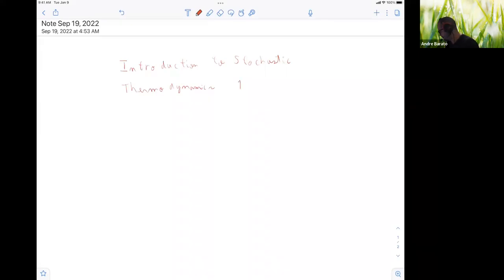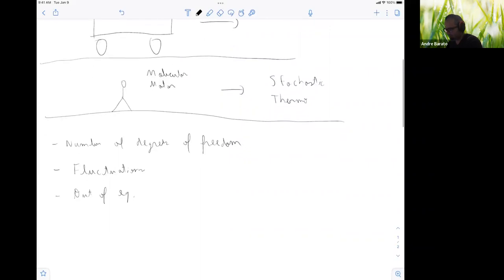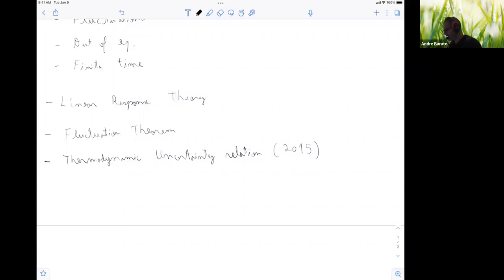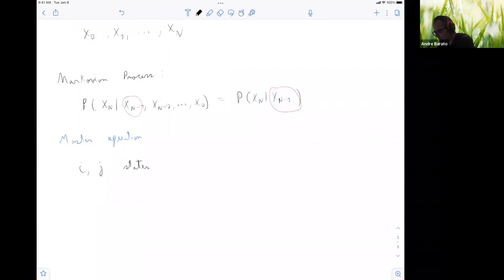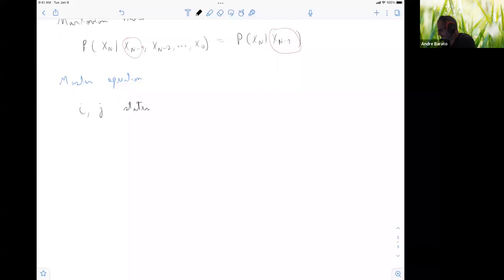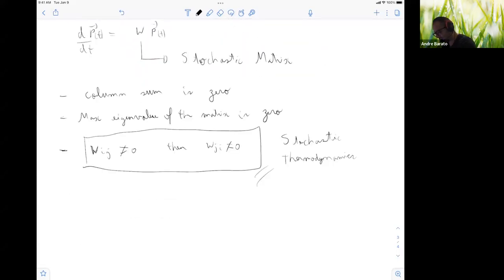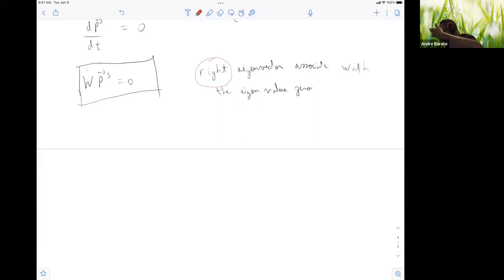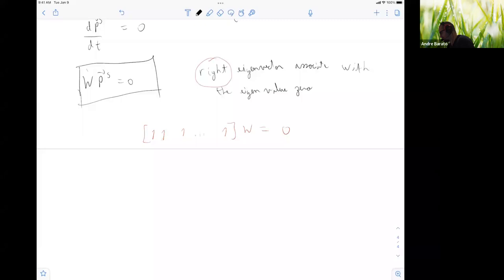Introduction to Stochastic Thermodynamics - 1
Speaker: Andre BARATO (University of Houston, USA)